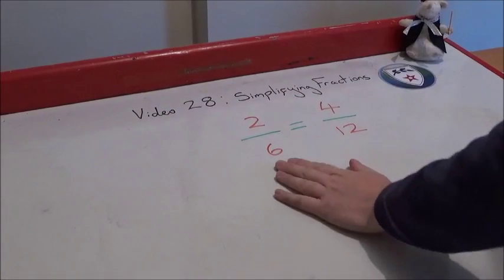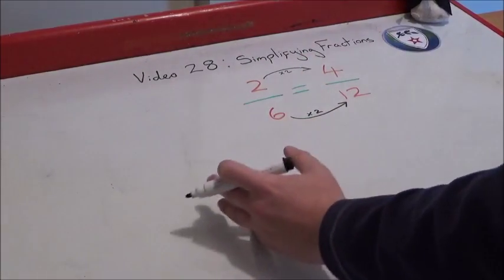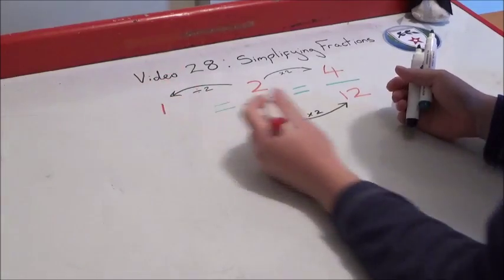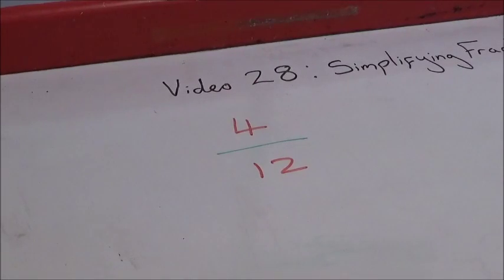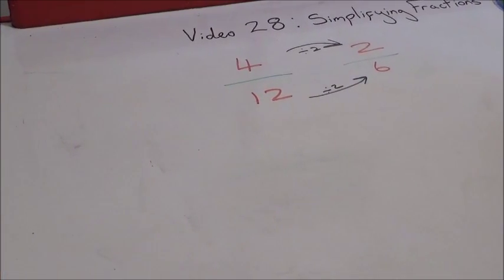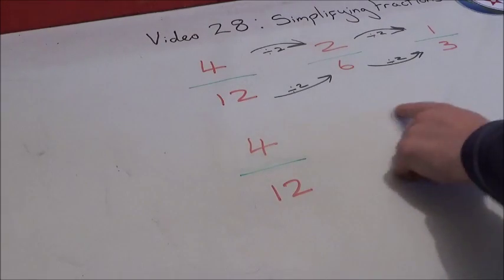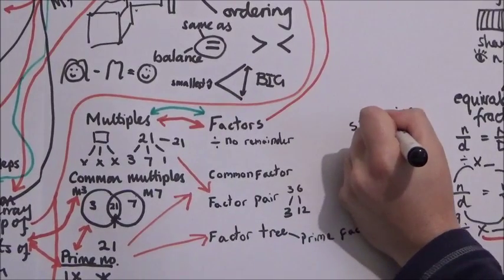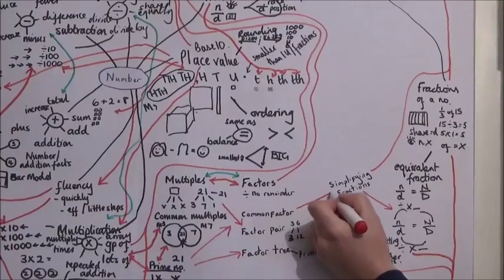Ulverley Maths: Lesson 28 simplifying fractions